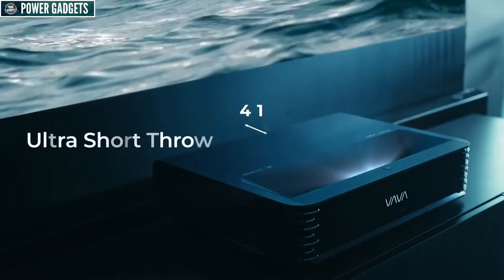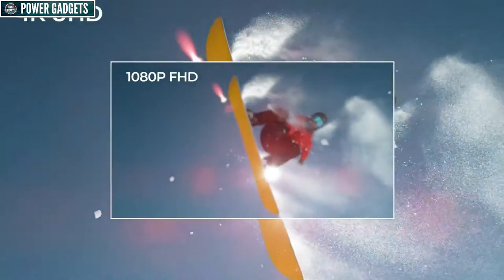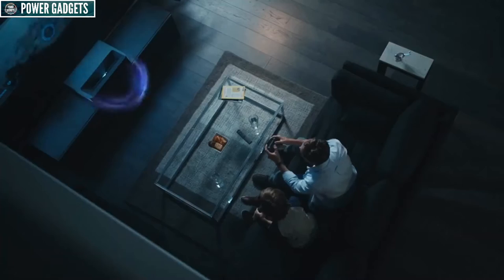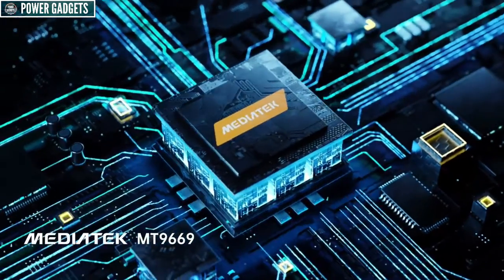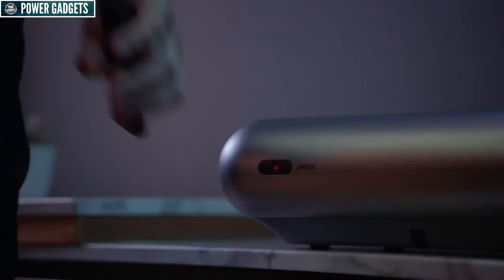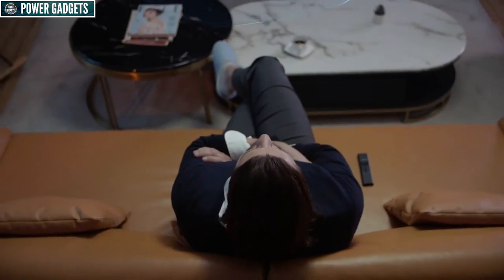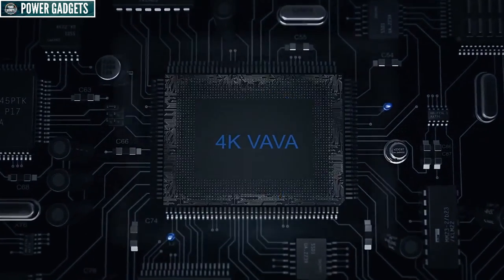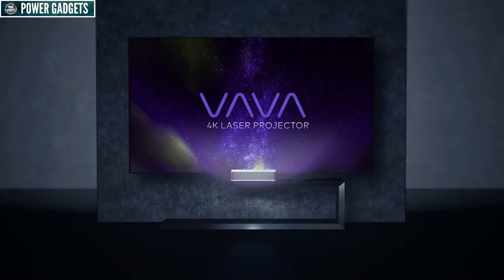Best 4K Laser TV Projector Ultra Short Throw in 2022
In this video, we listed Best 4K Laser TV Projector Ultra Short Throw 2022, You can check the price or purchase from the description below!
0:00 Intro
00:06 - 5. Vava Chroma Triple Laser Ultra Short Throw Projector
Check Price
02:10 - 4. JMGO O1 PRO Ultra Short Throw Smart Projector
Check Price
04:48 - 3. BenQ V6000 4K Ultra Short Throw Laser Projector
Check Price
06:14 - 2. SAMSUNG 120” The Premiere 4K Smart Laser Projector
Check Price
07:14 - 1. Vava 4K Ultra Short Throw Laser TV Home Theatre Projector
Check Price

"Power Gadgets" is a participant in the Amazon Services LLC Associates Program, an affiliate advertising program designed to provide a means for sites to earn advertising fees by advertising and linking to Amazon.com.